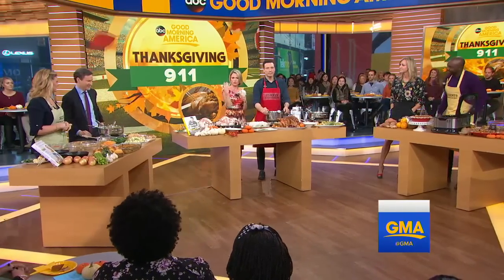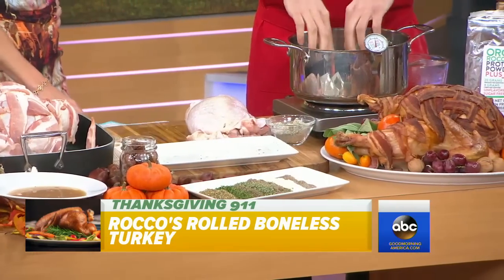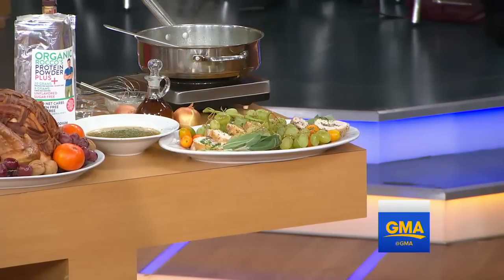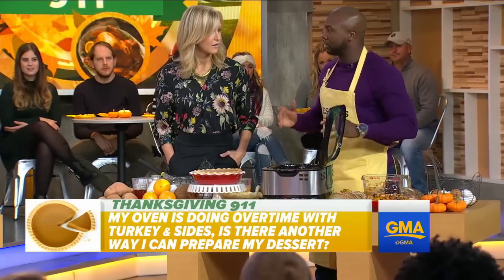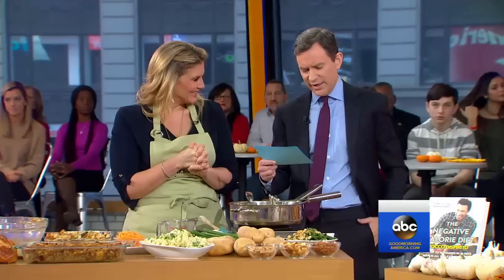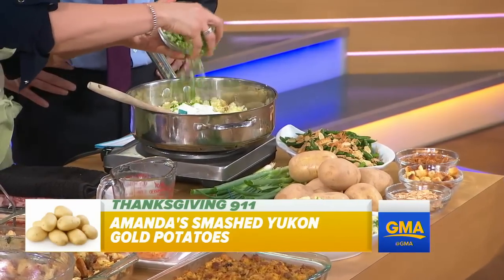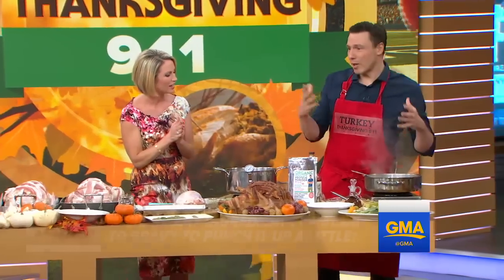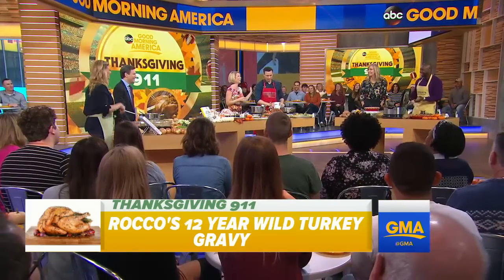Thanksgiving 911: All-Star Chefs Cook Live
Our all-star chefs prepare their Thanksgiving recipes live in Times Square that will wow any guests.